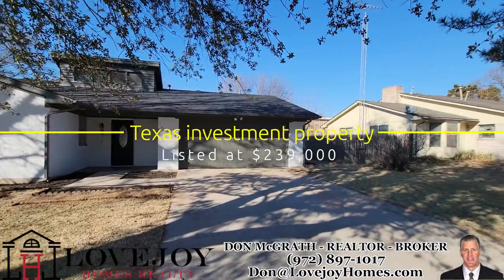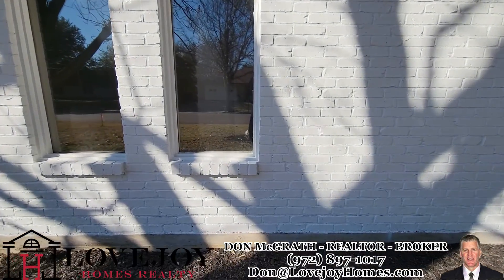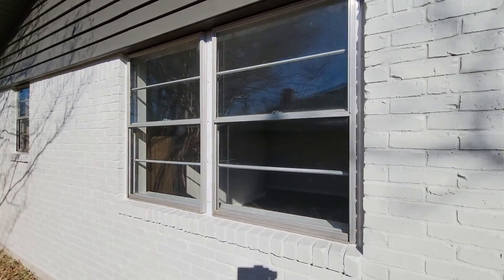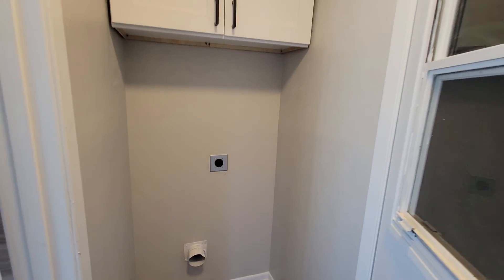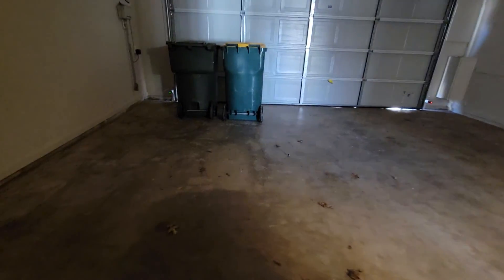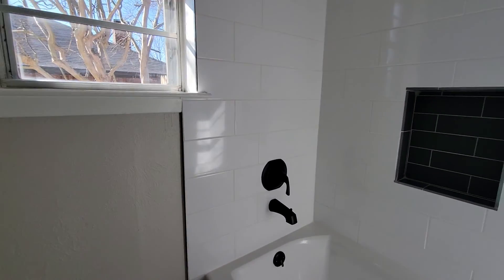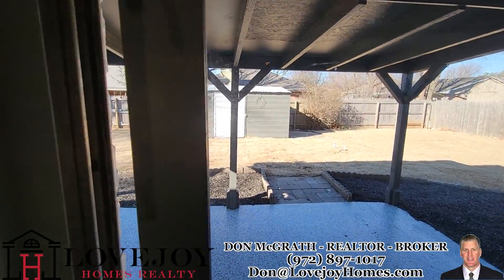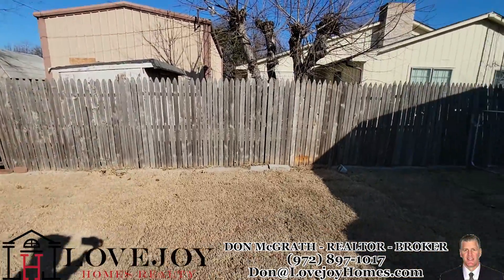Texas investment property by Lovejoy Homes Realty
Lovejoy Homes Realty preview an investment property in Sherman, Texas, and point out the good and the bad.